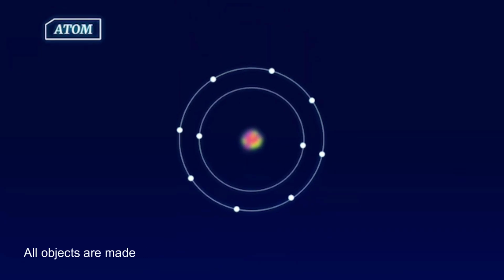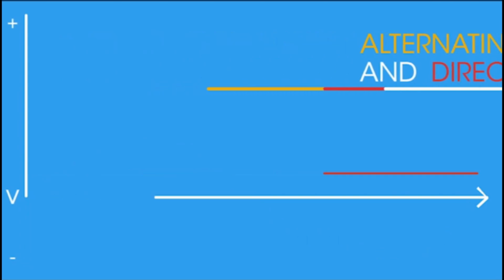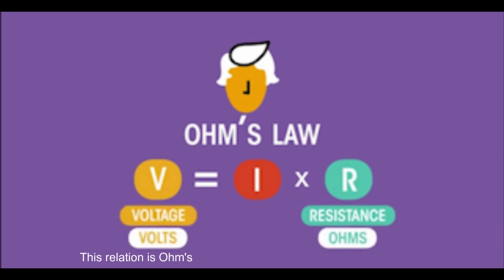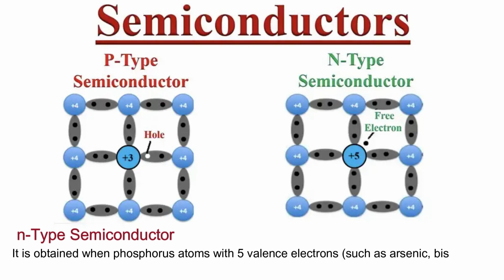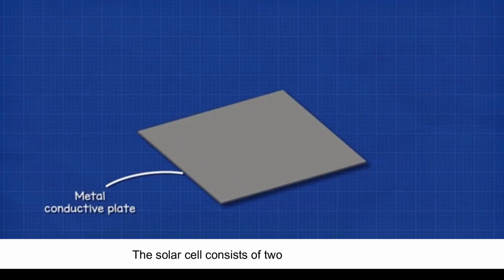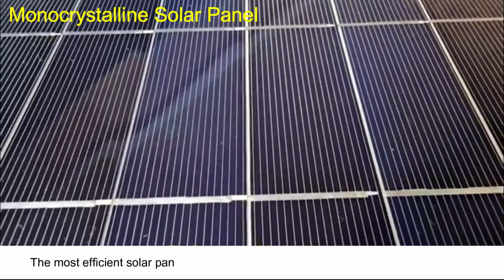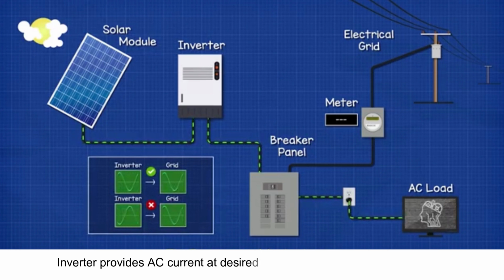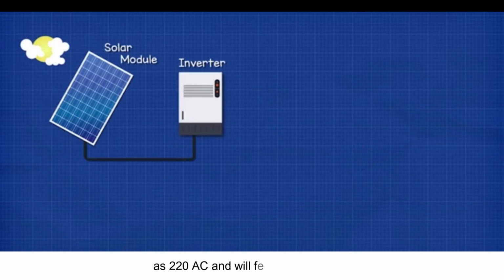3 INSTALLATION OF SOLAR PLANTS/ INSTALLATION OF SOLAR PLANTS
INSTALLATION OF SOLAR PLANTS/ INSTALLATION OF SOLAR PLANTS